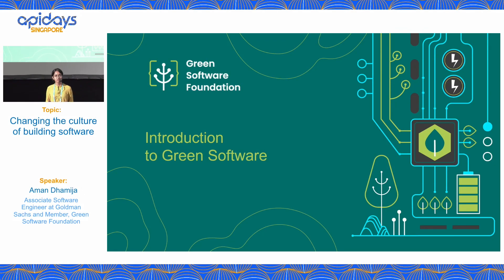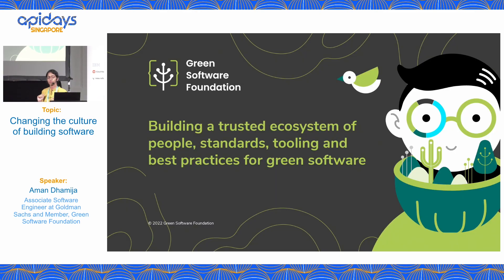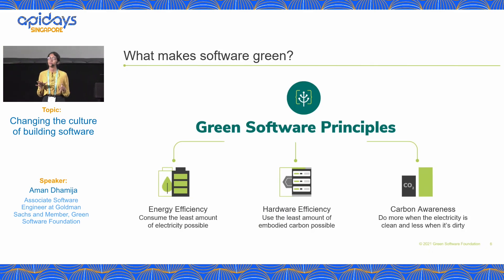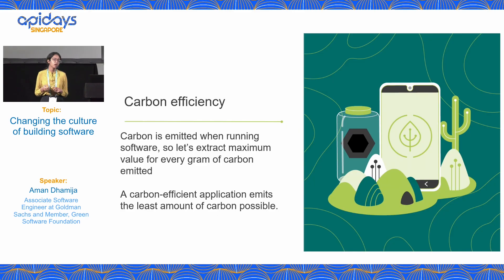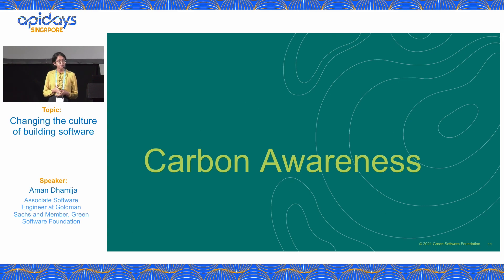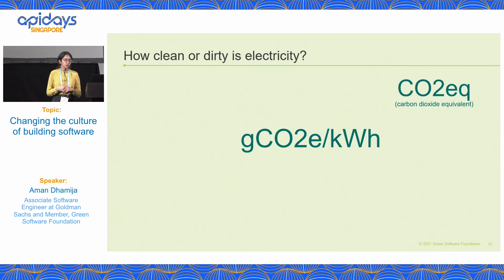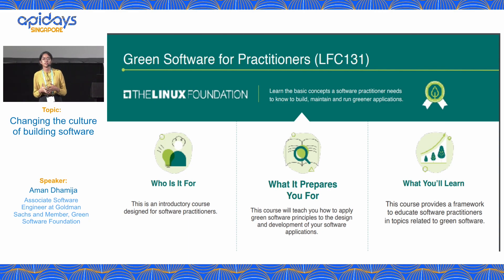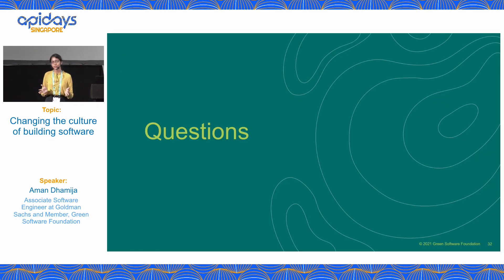Apidays Singapore 2023 - Build Smarter, Greener Apps: Your Ultimate Guide!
Title: Changing the culture of building software
Speaker: Aman Dhamija, Associate Software Engineer at Goldman Sachs and Member, Green Software Foundation

Apidays Singapore 2023 - Resilience to adaptability through digitisation

Aman Dhamija, Associate Software Engineer at Goldman Sachs and Member, Green Software Foundation, dives deep into the transformative world of green software. In this enlightening session, Amanda explores the vital role of the Green Software Foundation and shares her journey toward creating sustainable, carbon-efficient applications.

CHAPTERS:
0:01 - Introduction to Green Software
0:42 - Green Software Foundation Explained
1:37 - Understanding Green Software
2:24 - Principles of Green Software
10:52 - Implementing Green Software Principles
11:46 - Carbon Emission Measurement Techniques
14:18 - Software Carbon Intensity Specification
16:01 - Carbon-Aware Computing Concepts
18:15 - Further Learning on Green Software

🌐 For more insights and to dive deeper into the API industry, check out the following resources: